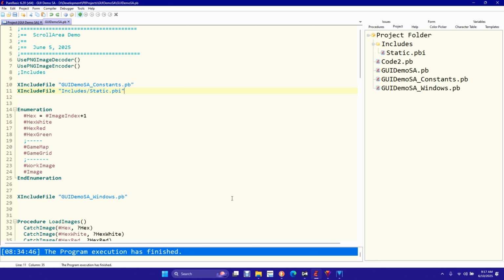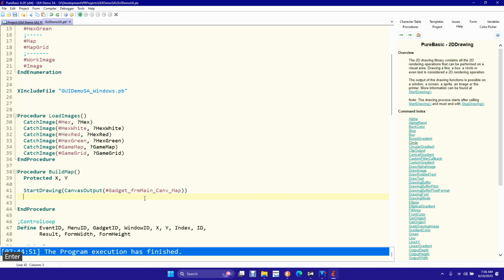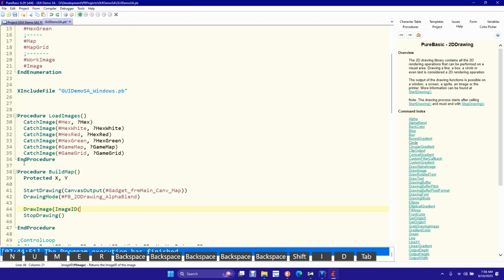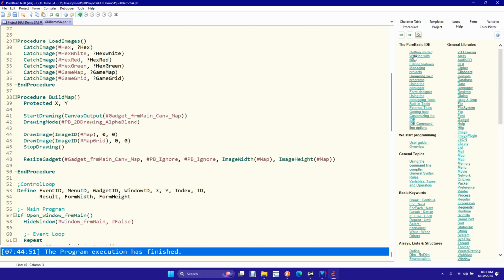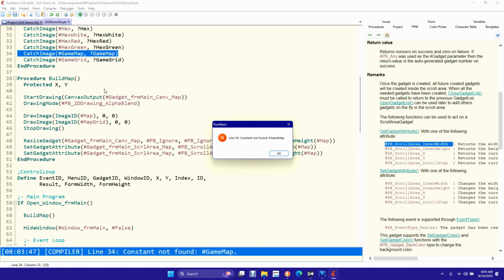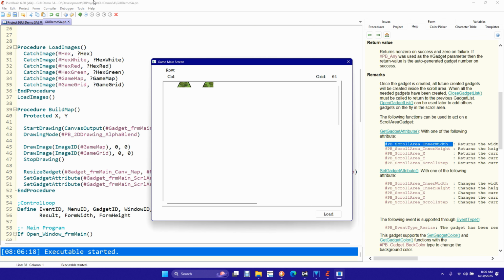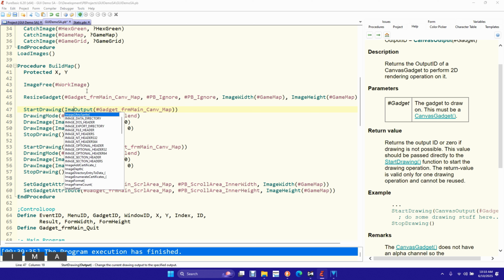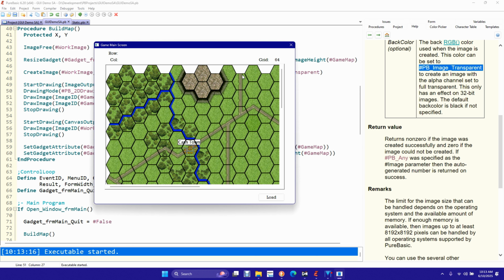PureBasic Learning Series - GUI ScrollArea #2